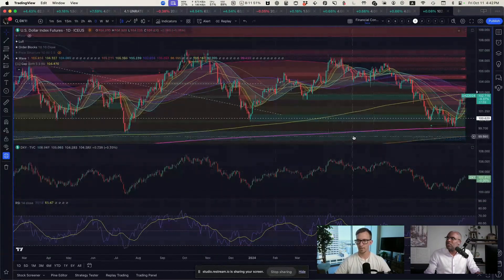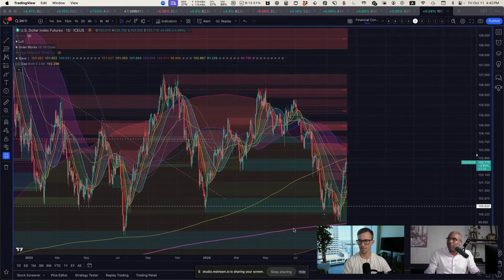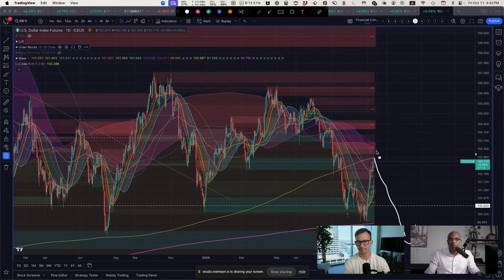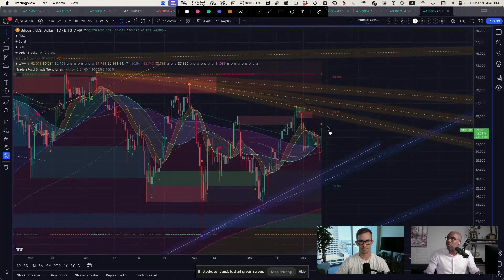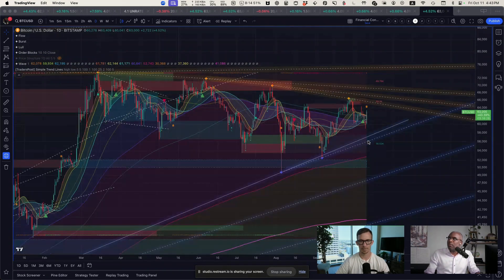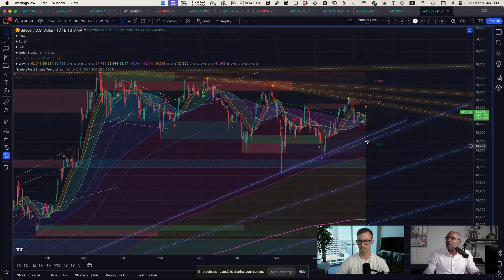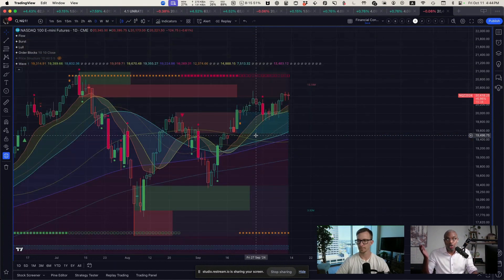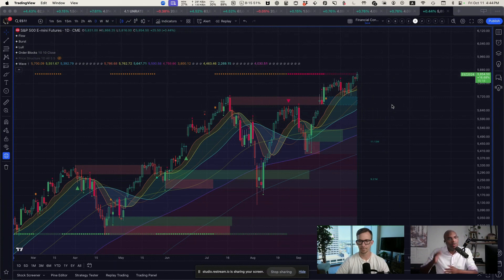CURRENT Liquidity Conditions and Market Impact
Liquidity conditions are changing as the dollar stabilizes, potentially driving both equities and Bitcoin. We discuss how shifts in dollar strength and liquidity trends could influence market movements, including the potential for continued uptrends in crypto and equities.

Mike Christensen - TradersPost, Co-Founder / CSO

Tom Hartman - TradersPost, Marketing Manager